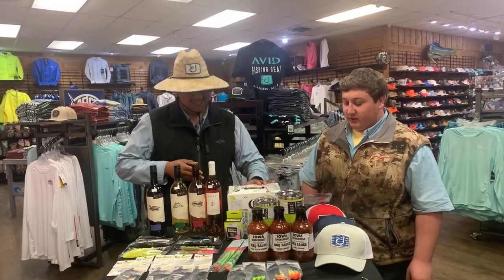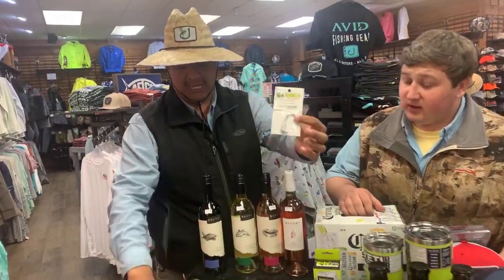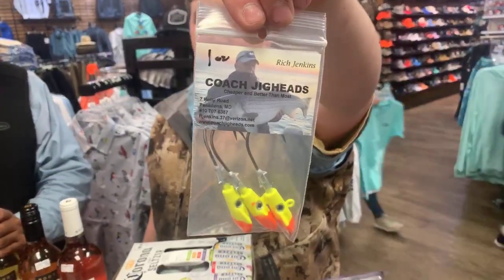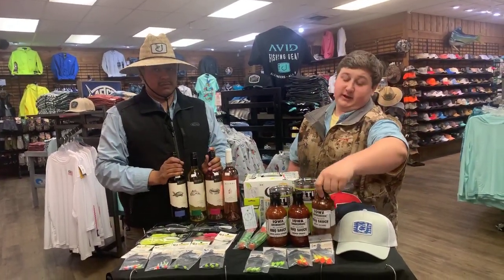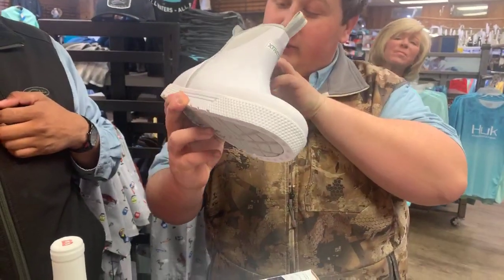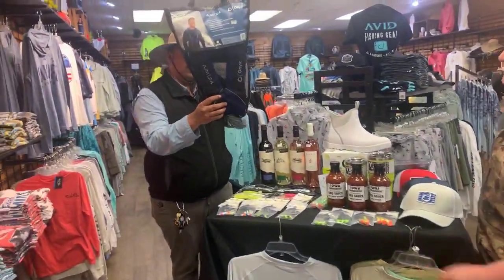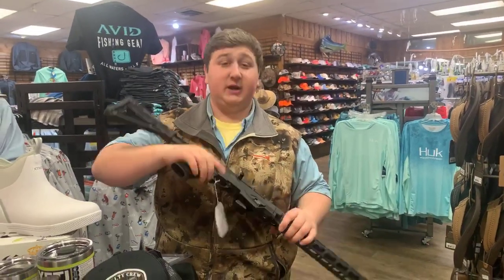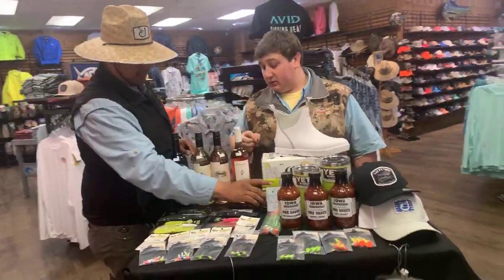What's Hot: March 10th 2020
This week is a big one! New Gambler colors and Jig Heads, Coach Jig Heads, Cobia lures, BBQ sauce, Corona Seltzers, Boordy wine, a new Sunday Funday outfit and SO much more!